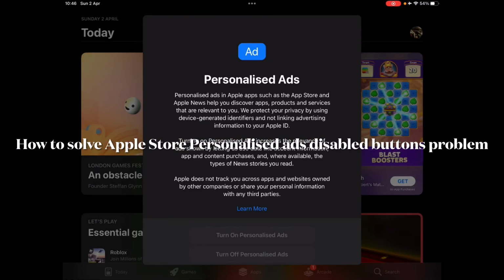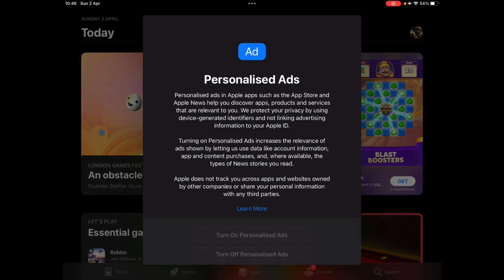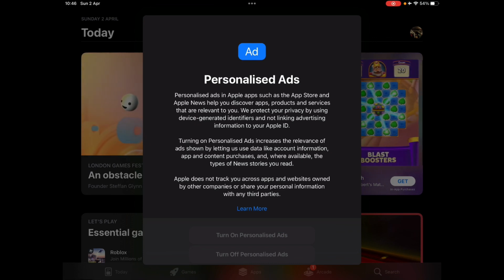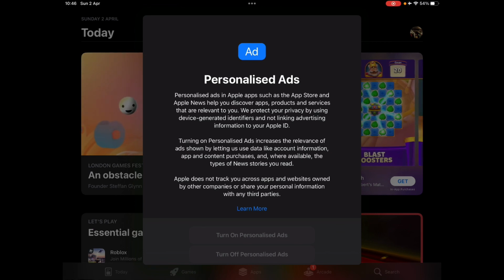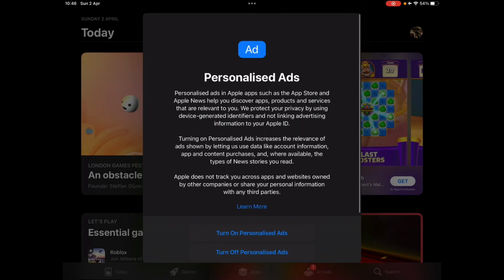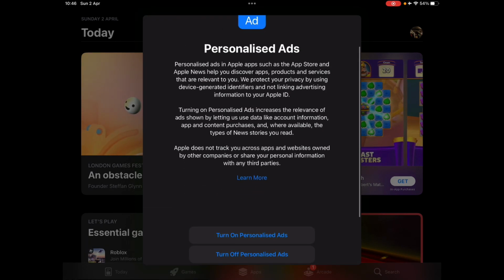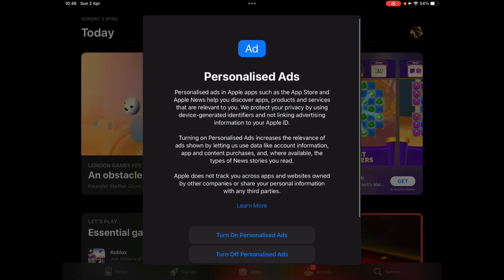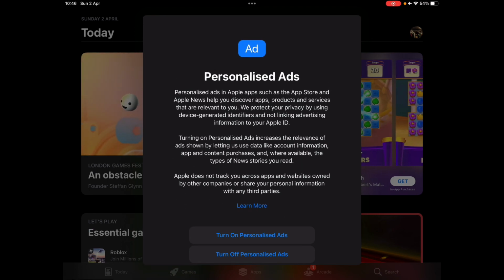How to solve Apple Store Personalised ads disabled buttons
In this video, we’ll show you how to resolve the issue of "Personalized Ads Disabled" buttons in the Apple Store. If you’re having trouble with your ad preferences and find that the option to enable personalized ads is grayed out or unresponsive, this step-by-step guide will help you troubleshoot and fix the problem. We’ll cover checking your settings, updating your device, and any other steps needed to restore your ability to customize ad preferences. Watch now to get your Apple Store ad settings sorted out and enhance your shopping experience!